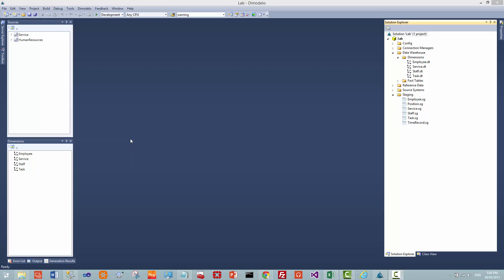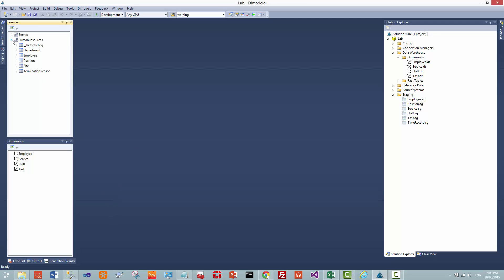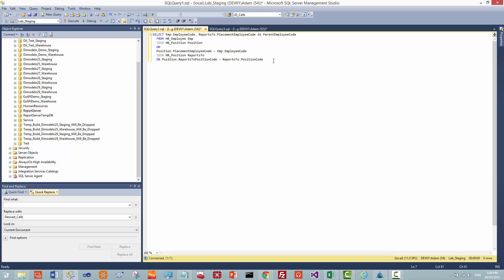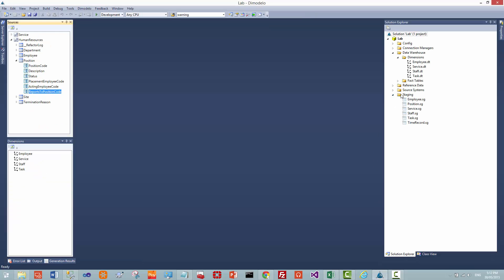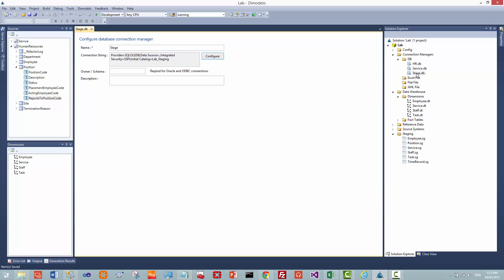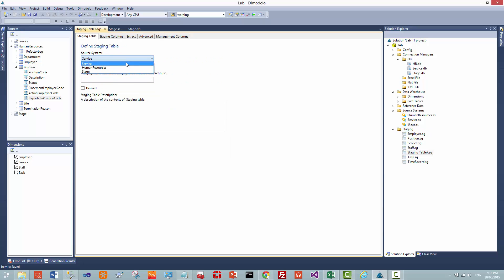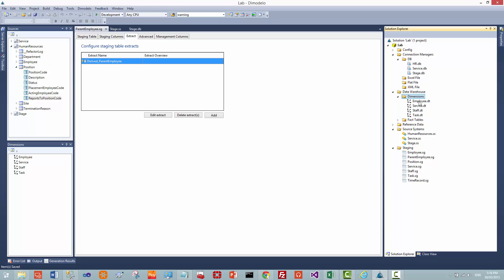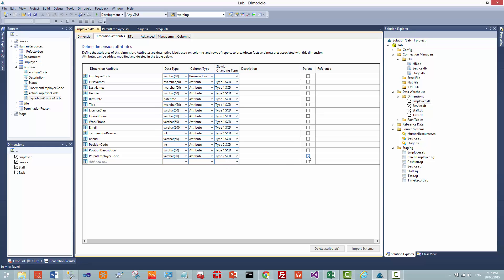Defining Derived Staging tables, Parent Child Hierarchies and Role Play dimensions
In this video we demonstrate using Dimodelo Architect (A Data Warehouse Automation Tool) to define derived (or transform) layer staging tables, how to define a parent child hierarchy in a Dimension, how to use multiple staging tables from different source systems as the source of facts and dimensions, how to associate facts with dimensions and add role play dimensions.